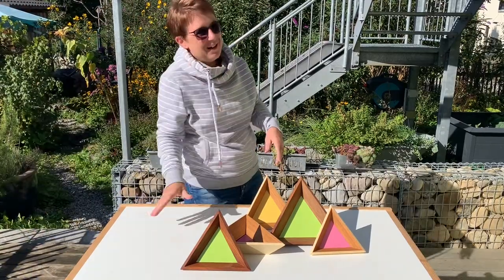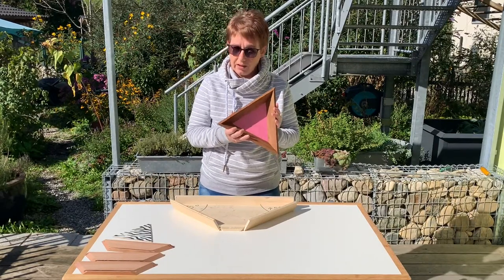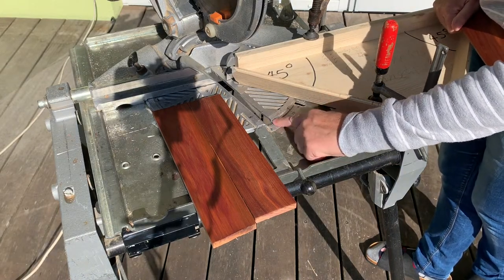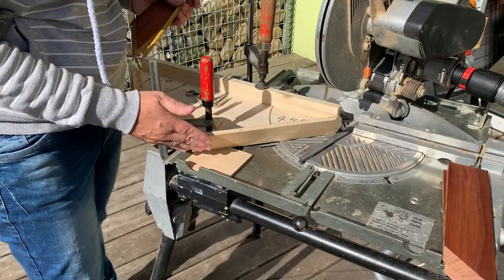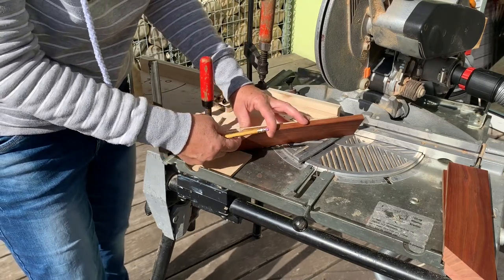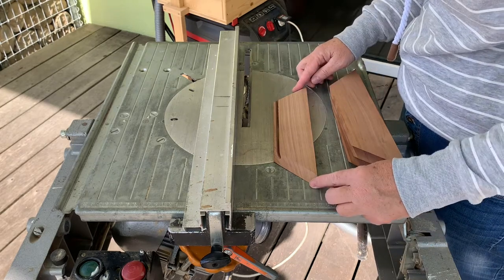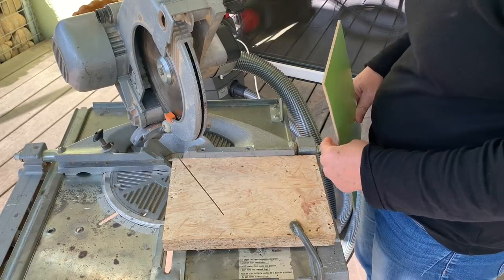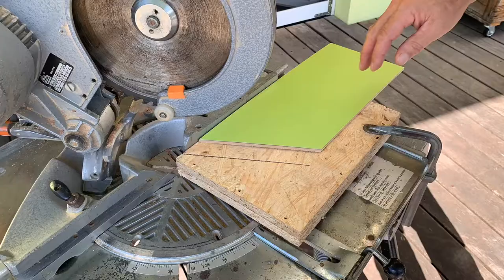Handmade Wooden Bowl. Triangular Bowl ideal for Snacks!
We turned some wood rests into these fabulous bowls, that are ideal for snacks(crisps, nuts, biscuits etc...)
We used:
3 pieces of hard wood (30cm x 6,5cm x 1cm)
4mm MDF 19cm x 19cm
Wood leim
 oil (linseed oil) or Beeswax
Tape
Template
Clamps
Table top saw
Pencil
Yard stick
Sanding paper

Please Note (Disclaimer): if you make any of our DIY projects you do so at your own risk!